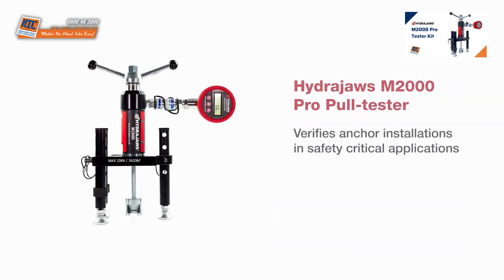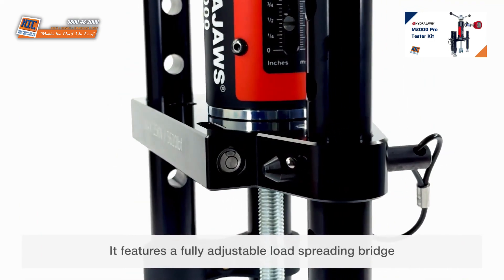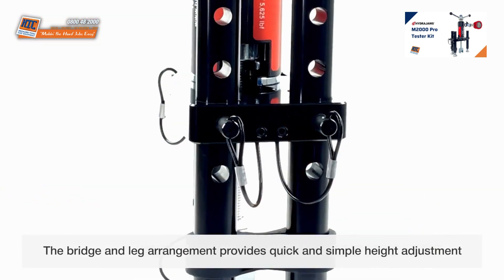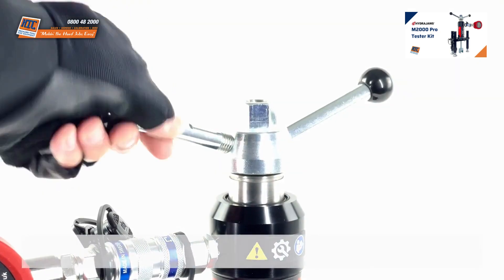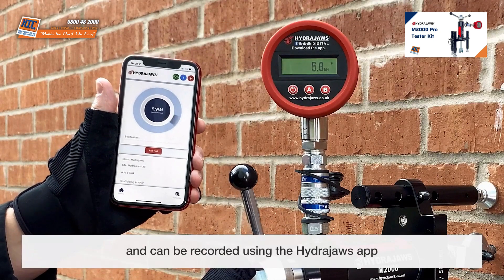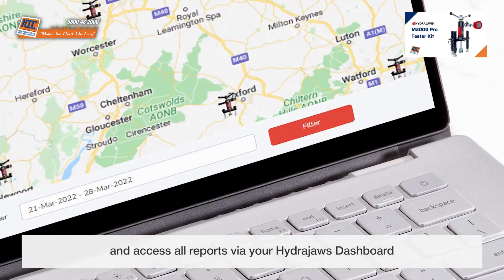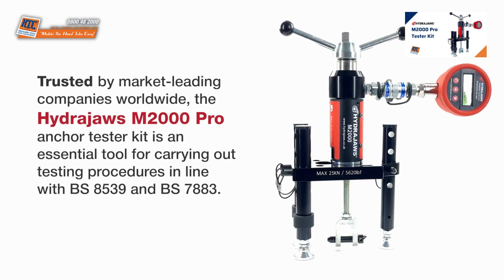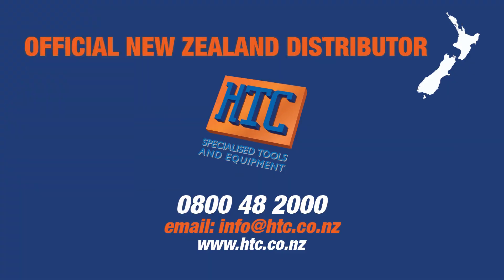M2000 Pro Tester Kit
The Hydrajaws M2000 PRO Tester Kit anchor tester contains a universal set of adaptors enabling a comprehensive range of fixings and safety-critical applications, up to a maximum tensile load of 25kN (5620lbf) to be tested. Trusted by market-leading companies worldwide, the M2000 PRO Tester Kit is an essential tool for carrying out testing procedures in line with BS 8539, BS 7883, and BS EN 795.

Made by Hydrajaws in the UK.

HTC is the authorised distributor of Hydrajaws in New Zealand.